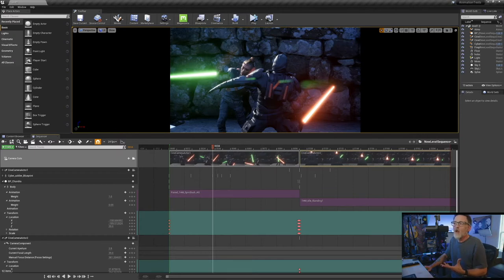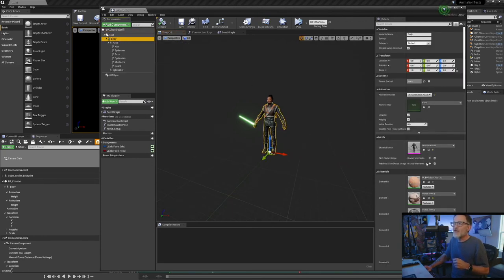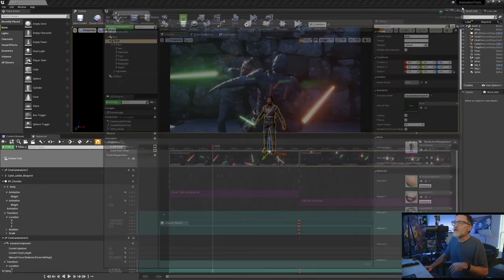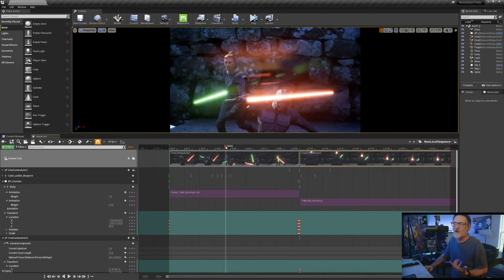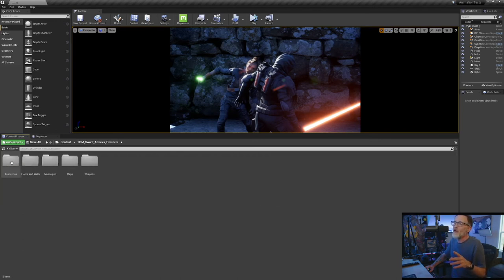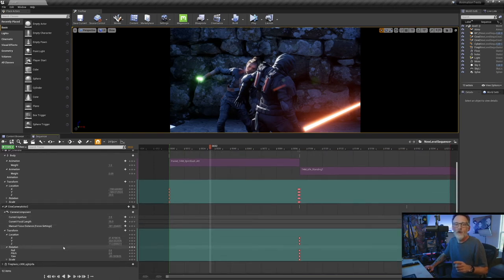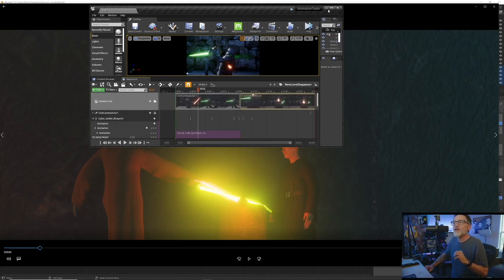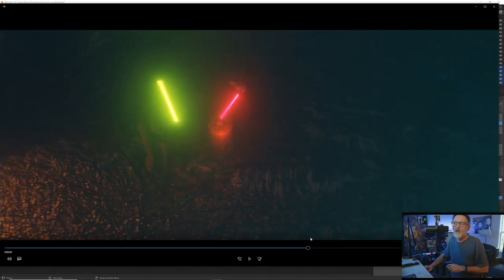Lightsaber Battle Experiments in Unreal Engine - MetaHuman Head Replacement - Hot Blender Garbage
Another video showing some progress towards my goal of learning these tools well enough to make short films. This one is some decent progress on my lightsaber battle. Unreal looks so much better than the garbage I made in blender a few night ago and in the same amount of effort really. This is not a tutorial, but I'm linking to the tutorials I learned from below. Check these channels out and support them!

ddubb - Custom Metahumans for Virtual Production + Instant Control Rig Setup for any Skeletal Mesh

Let me know of any other great channels like this in the comments.